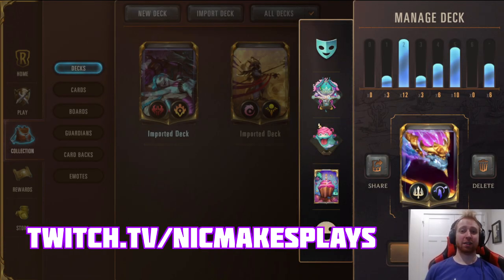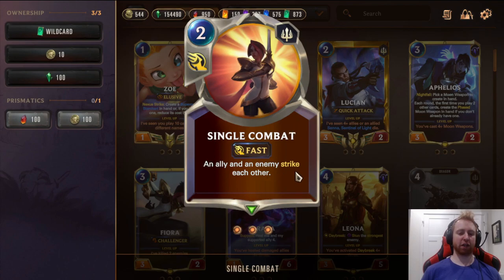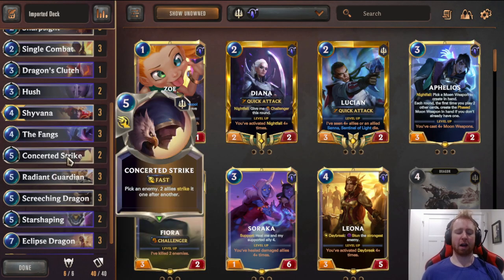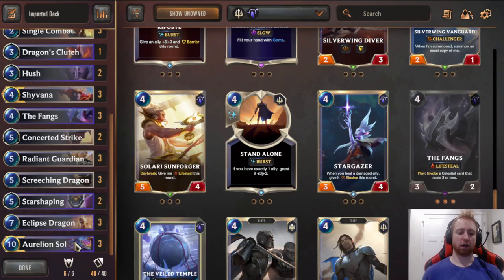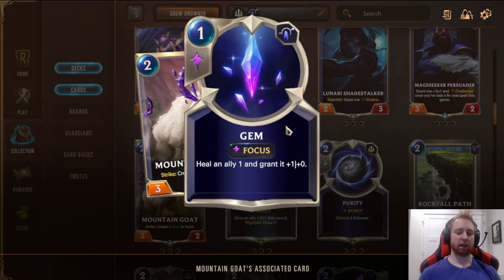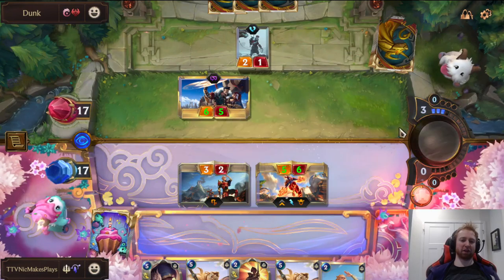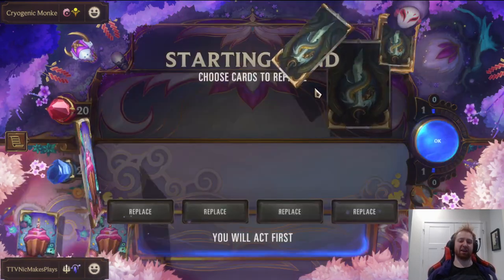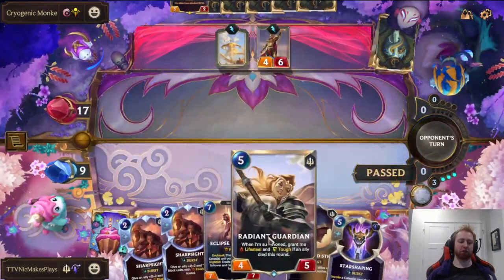This Deck beats EVERYTHING! (Shyvana Aurelion Sol Deck Guide) | Legends of Runeterra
Shyvana A Sol deck code: CECQCBAABYAQICIEAQBQABQIBMHAEAIAB4NAGAYJK5SN2AICAIBQSVCVAEBAAAIBAEBQSAY

Legends Of Runeterra Deck | LoR Gameplay |